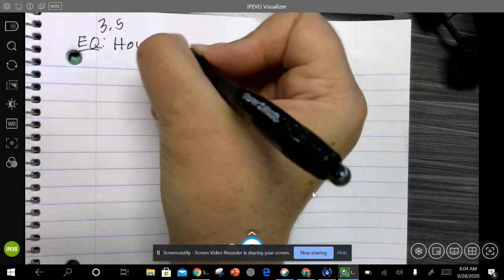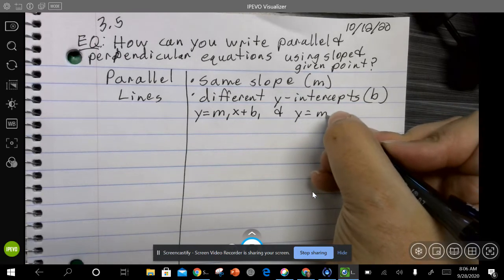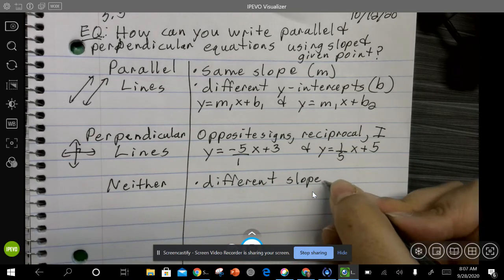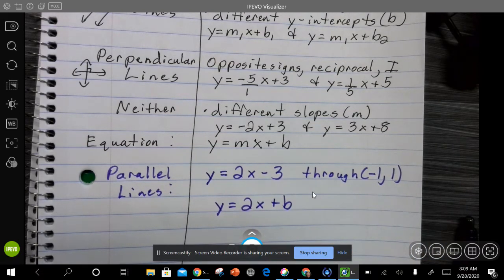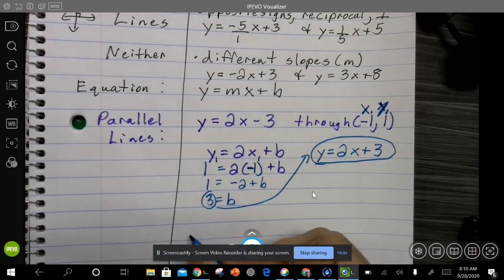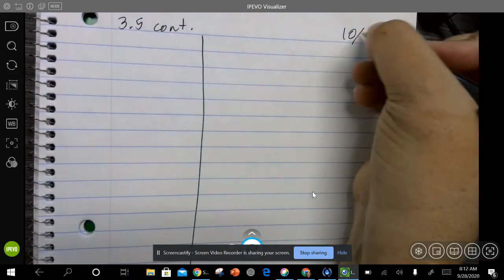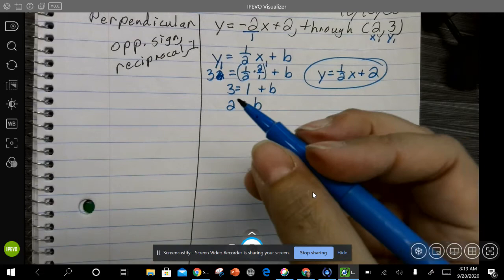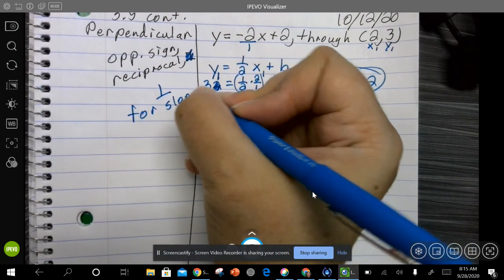3.5 Parallel & Perpendicular Lines